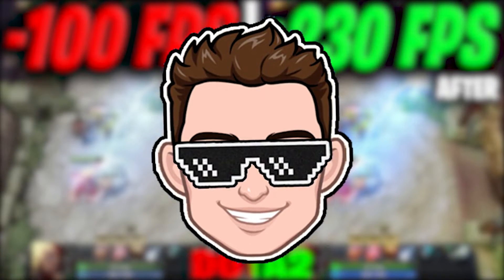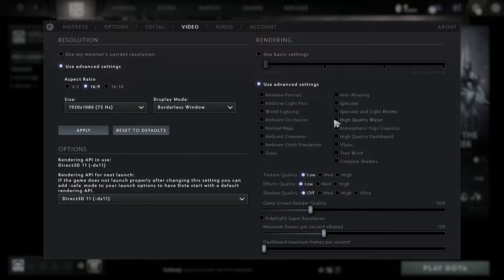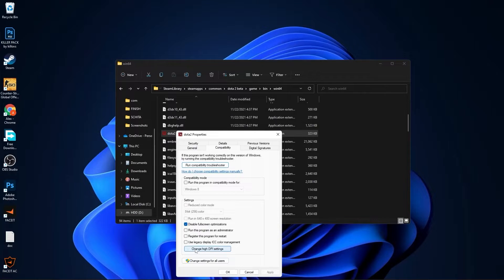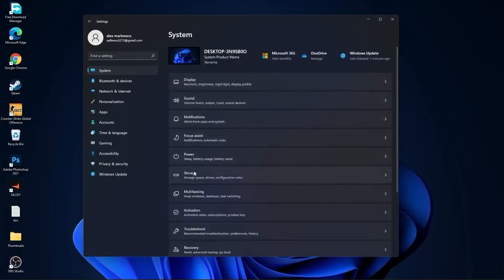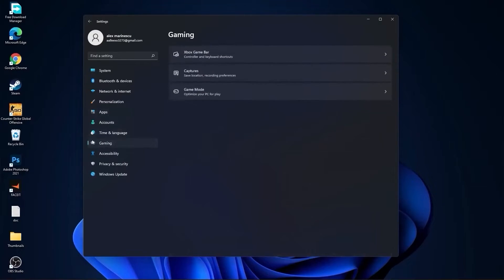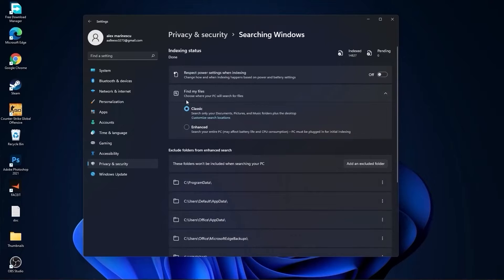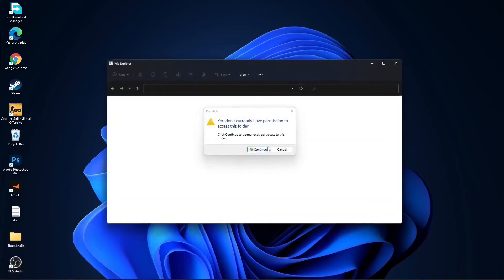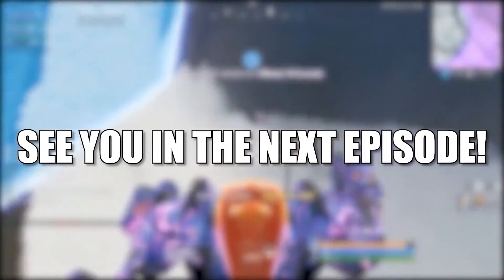DOTA 2 FPS BOOST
DOTA 2: Increase Performance / FPS, Fix Lagg, Fix Stutter 2022